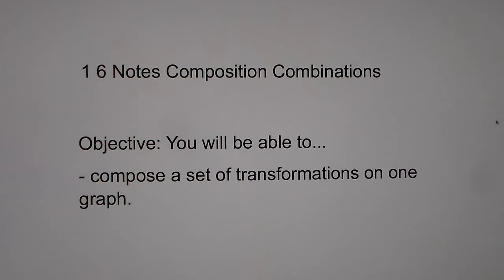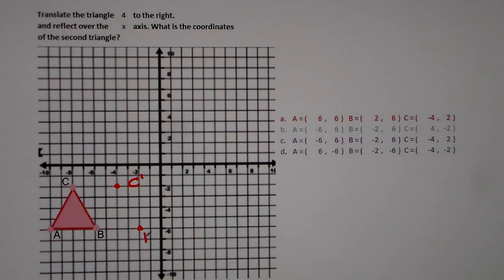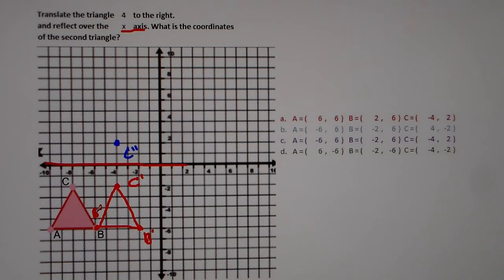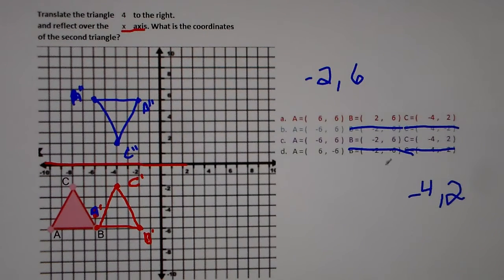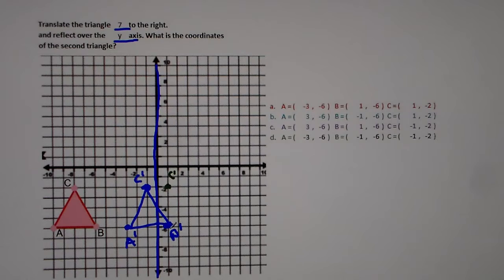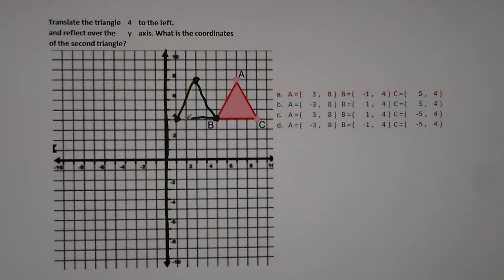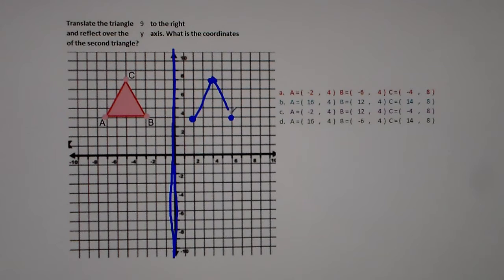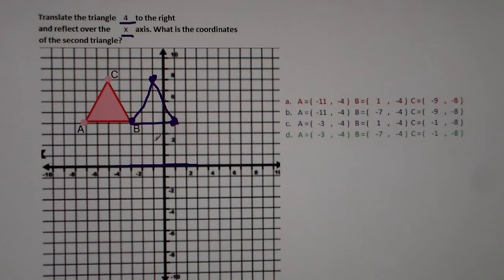1 6 Notes Combo